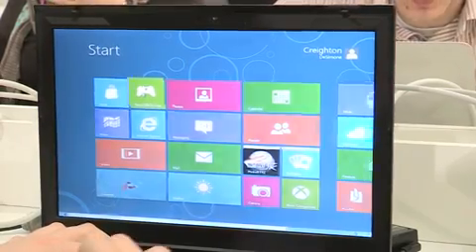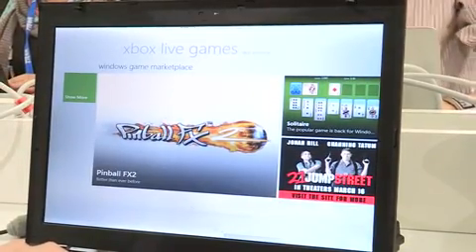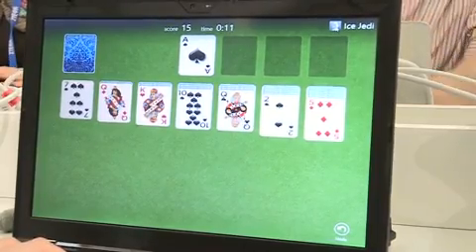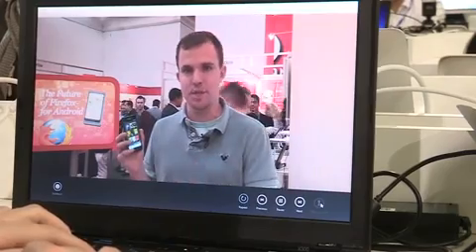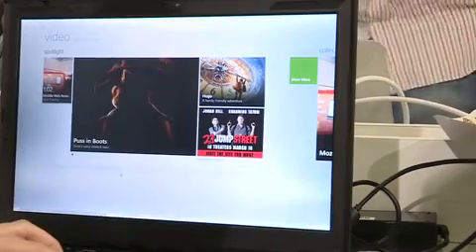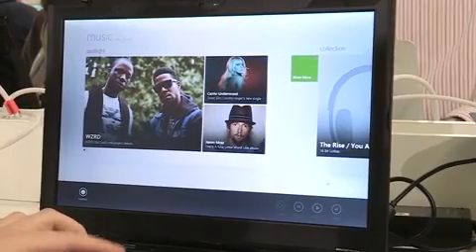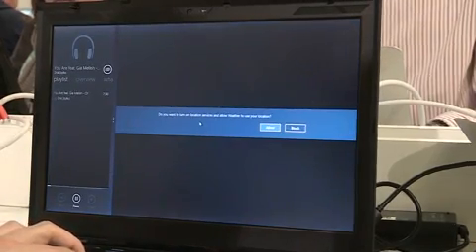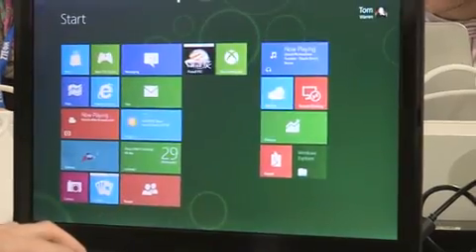Hands-on with Windows 8 Xbox Live, Video, and Music Apps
Tom takes a look at Windows 8 Xbox Live, Video, and Music Apps from Mobile World Congress.